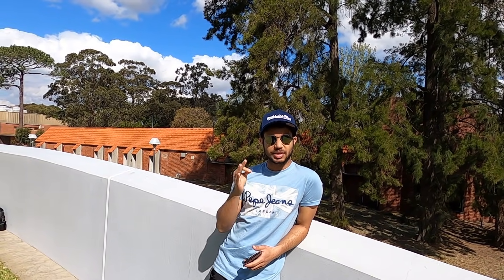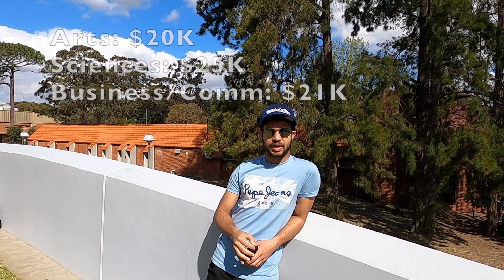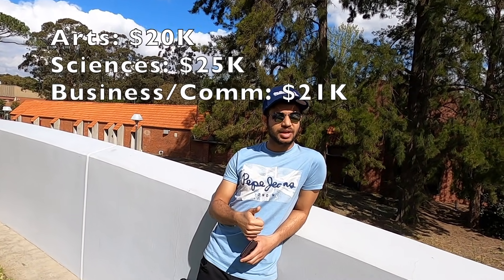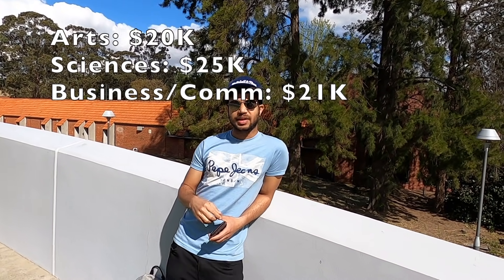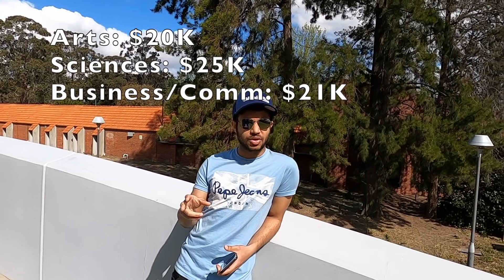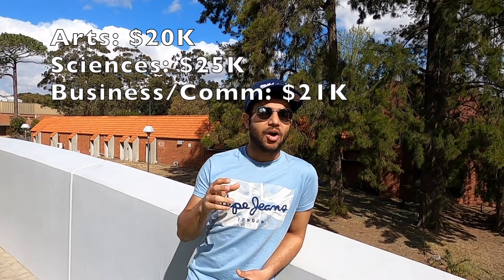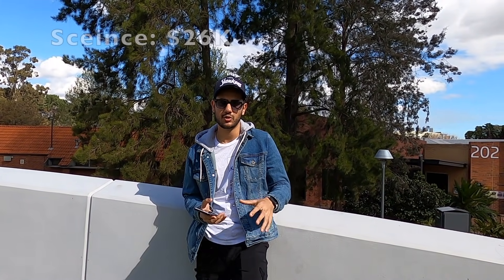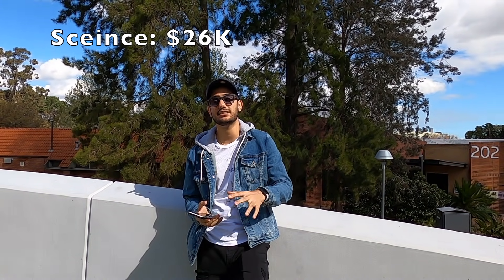5 CHEAPEST Universities in Australia | February Intake 2021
5 cheapest Universities in Australia for you to consider for the Feb 2021 intake. Take a look at these universities and choose which one suits you best!